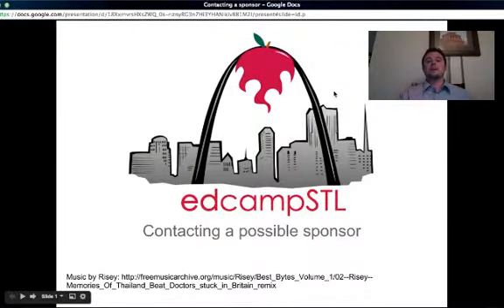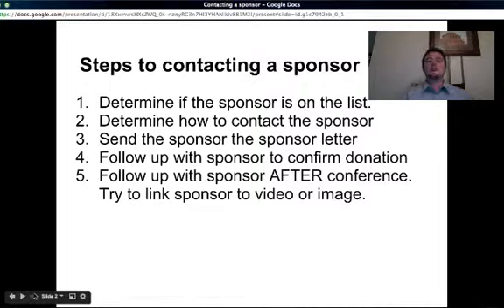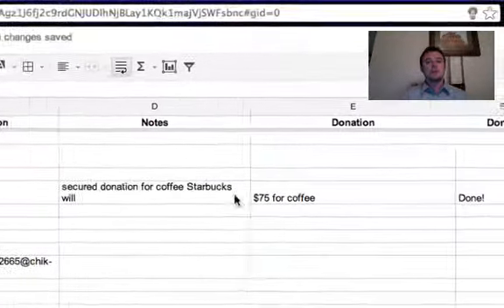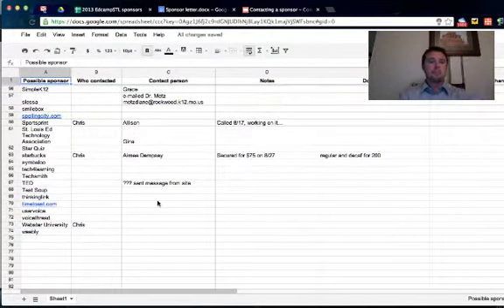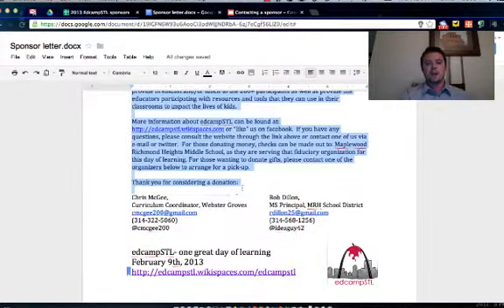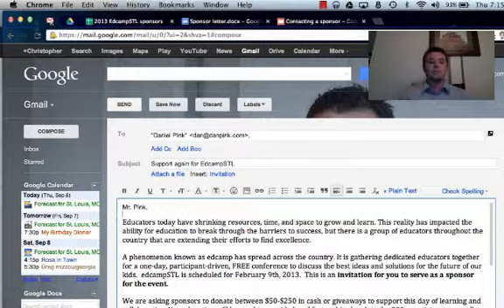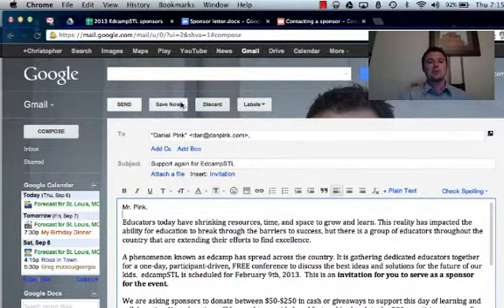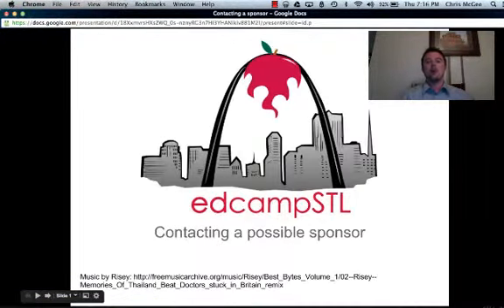Contacting Sponsors for EdcampSTL